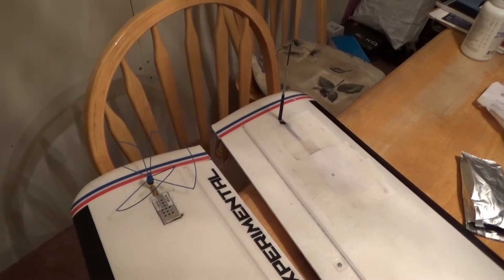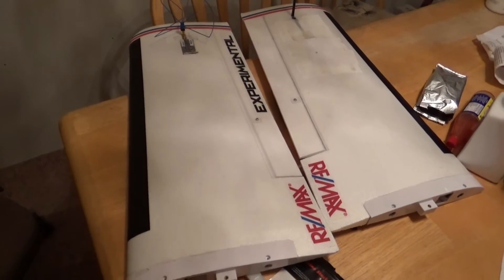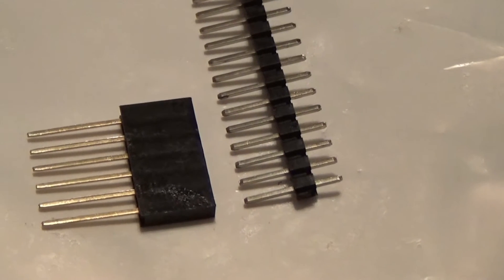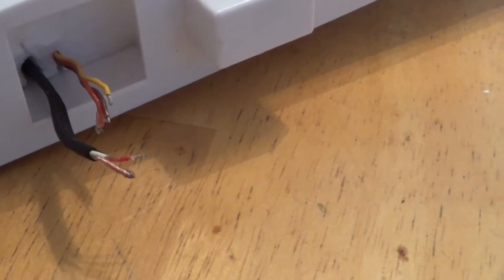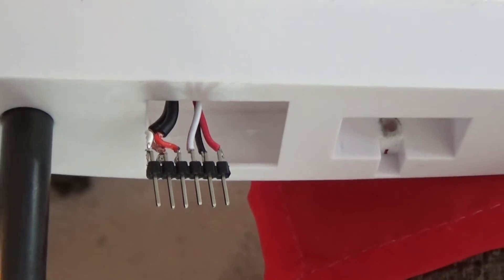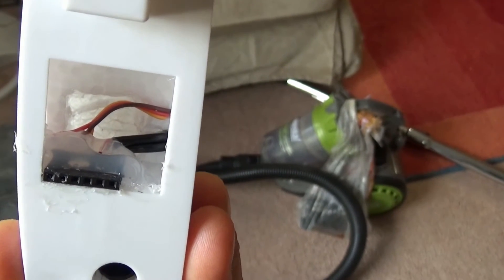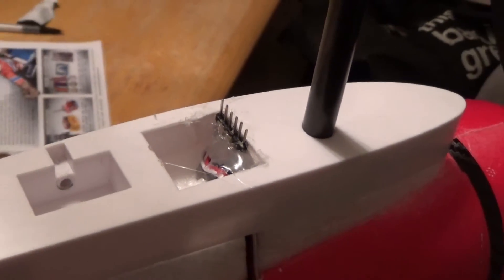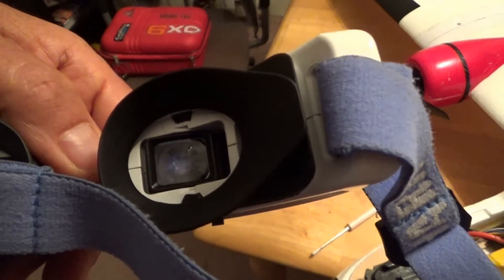How to connect the wings to the fuselage on the My Twin Dream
One of the challenges of having the VTx and the Rx on the tip of the wings on a split wing plane is connecting them to the fuselage.  In the case of the My Twin Dream, the ailerons have to be connected too.  At first I used Jr connectors and they were a pain in the field.  Too little space to work!  I found these 6 pins connectors on an electronic store.  They work!! for its size it is rather difficult to solder and to keep the wires separate while you glue them to the wing and fuselage.  I use Epoxy to keep the cables and pins from moving and isolated.